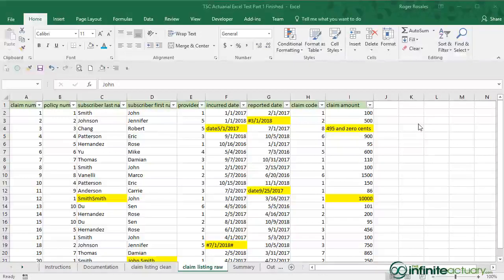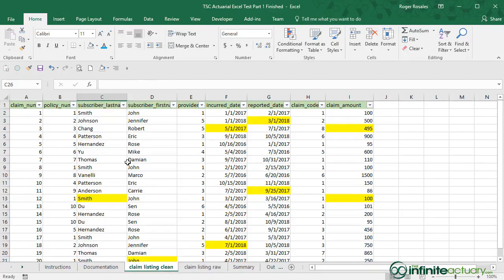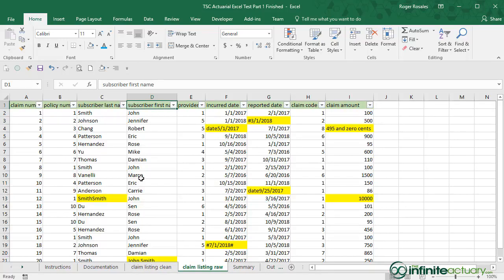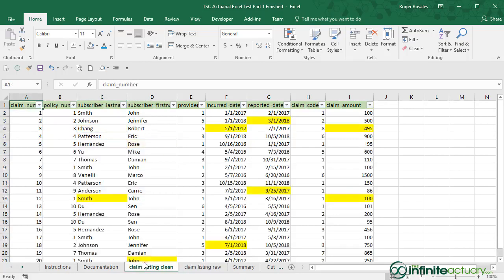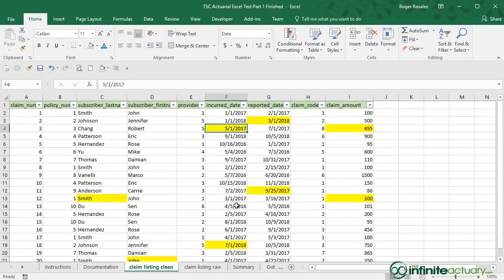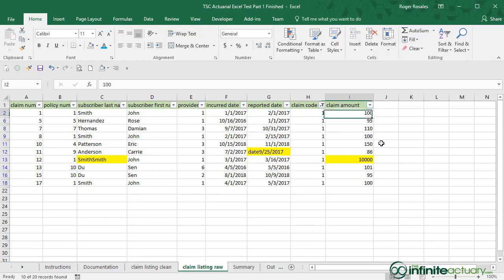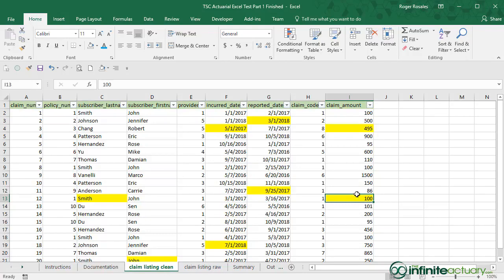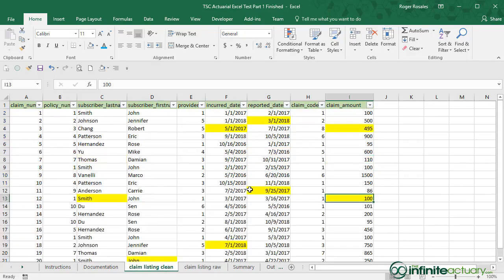Video Solution Task 2